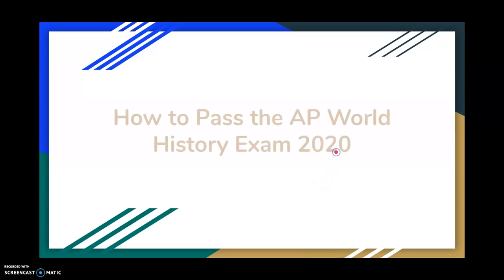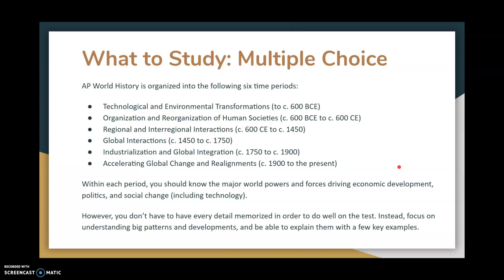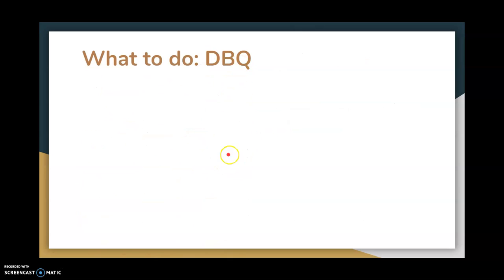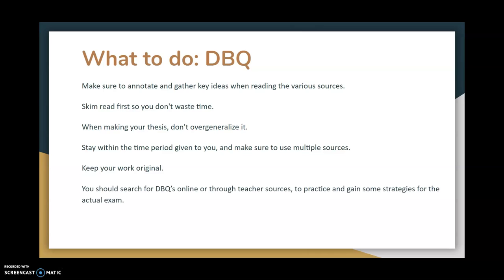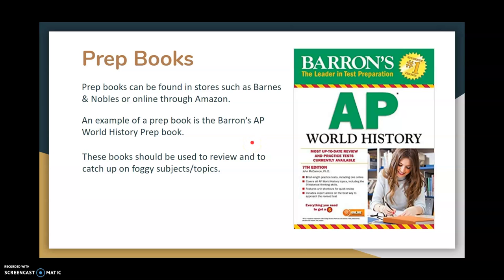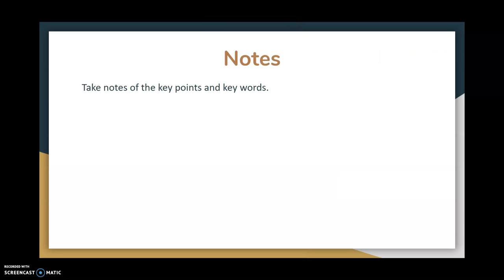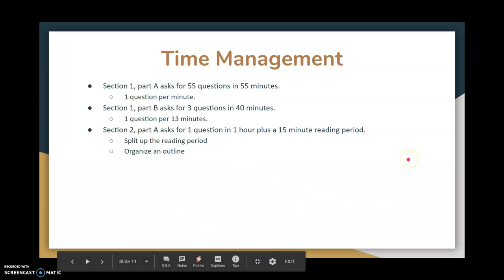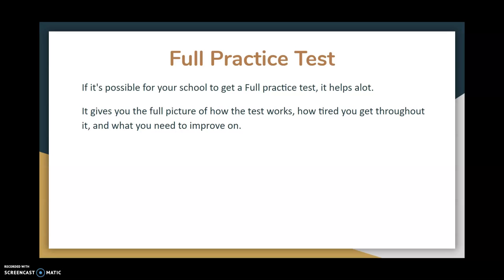How to Pass the AP World History Exam 2020